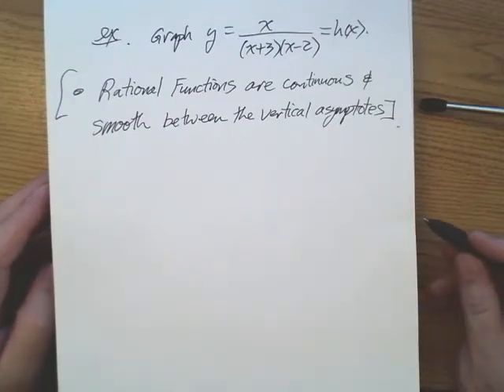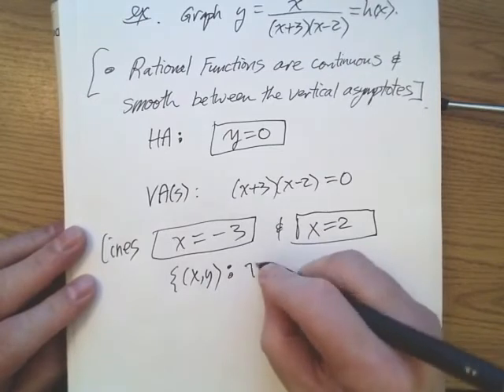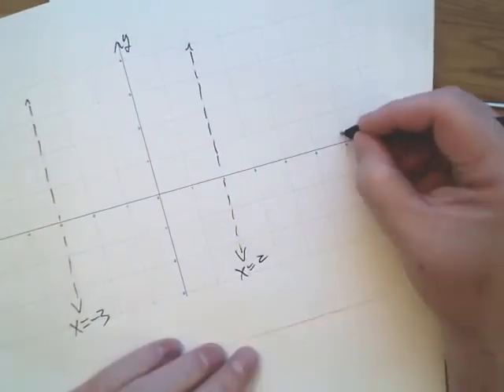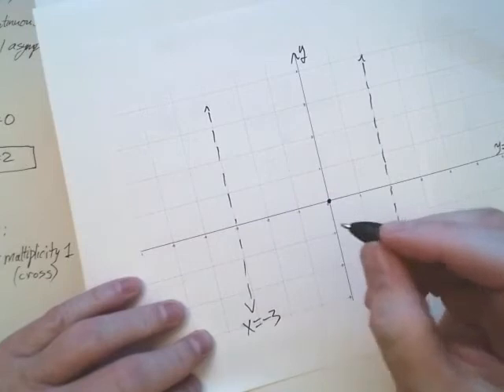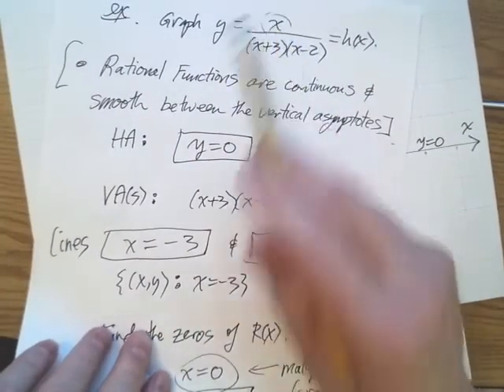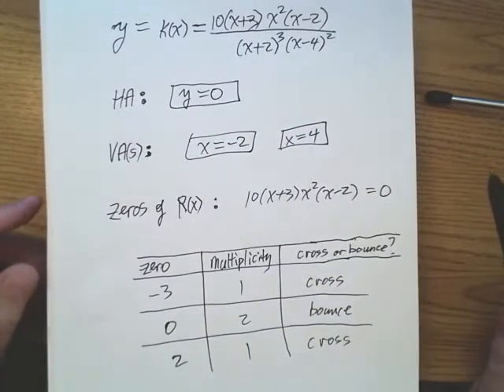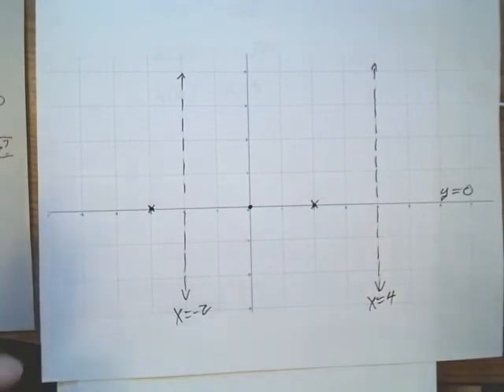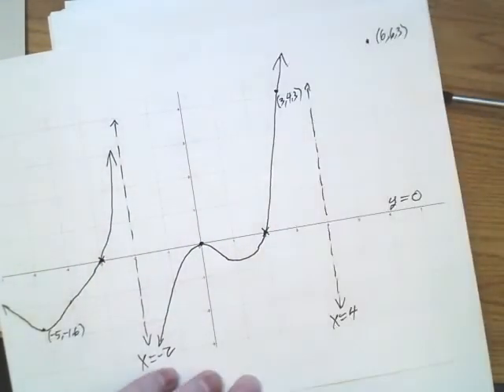Rational Functions Part 3